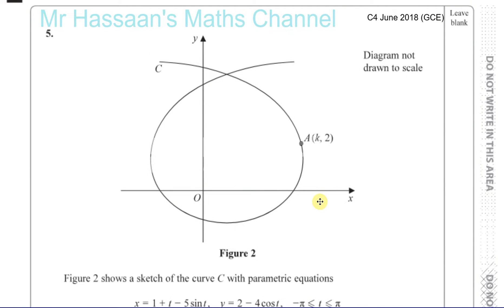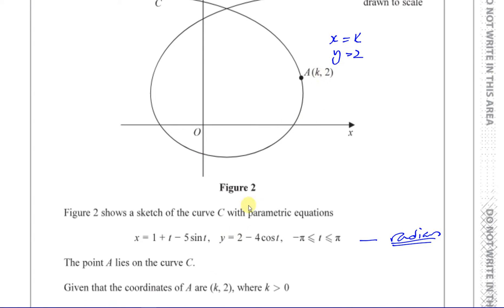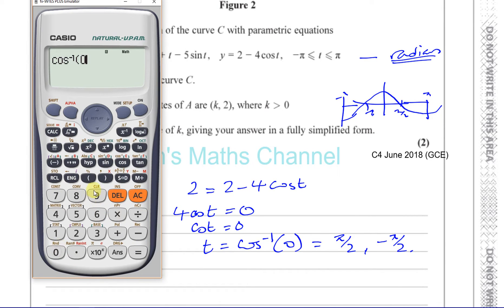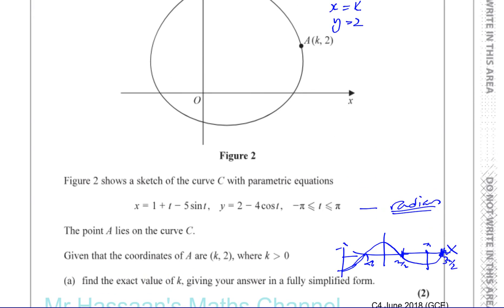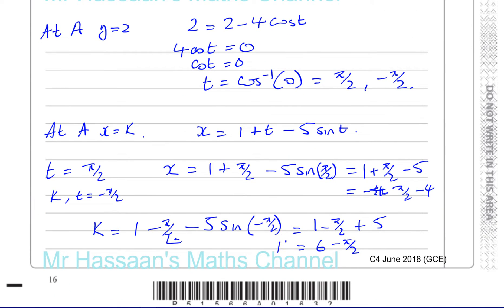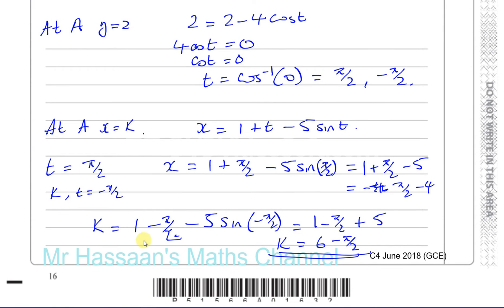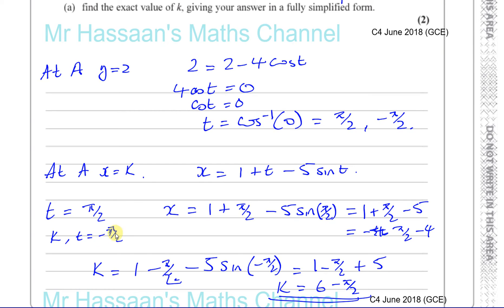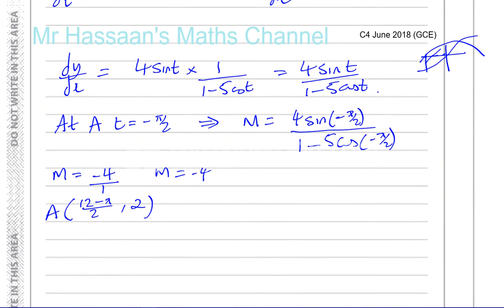6666/01 Edexcel C4 (GCE) June 2018 Q5 Parametric Equations, Differentiation, Equation of Tangents